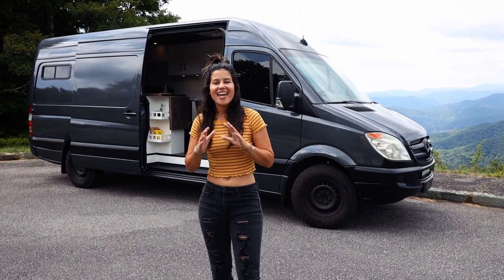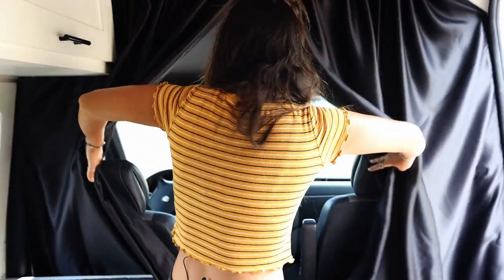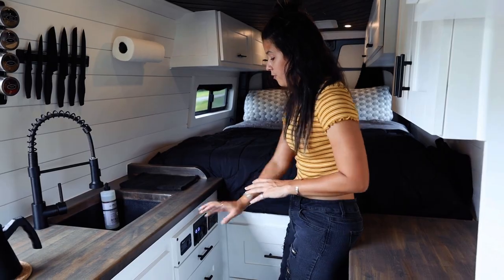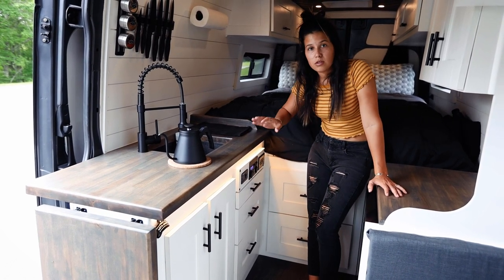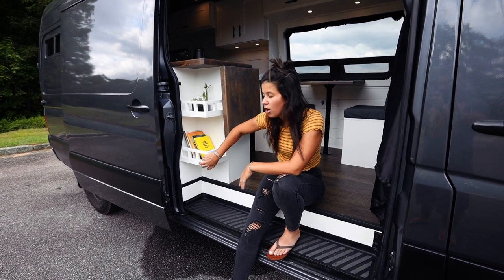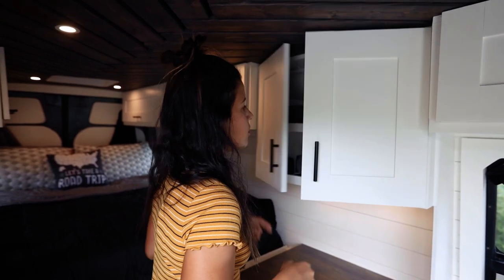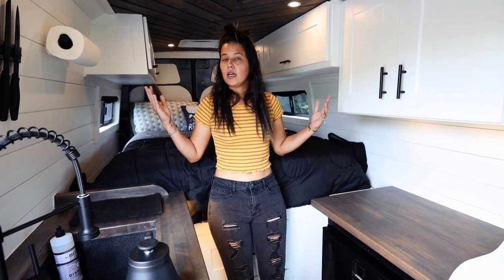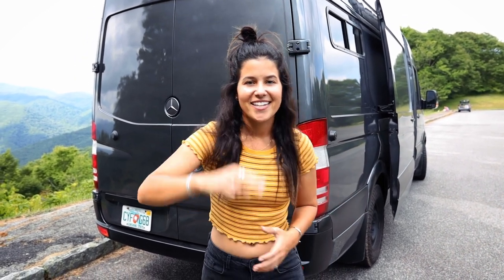VAN TOUR | Modern DIY SPRINTER Van Conversion READY for Off Grid VAN LIFE!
The Official VAN TOUR for our 2008 Sprinter Conversion Van is finally here!! This is the van that we completed on The 30 Day Van Build series and we finally had a chance to take it out on the road and decided it was a great time for a van tour!

** we still need to get the appropriate hook for our DIY shower, but THEN it will be solid lol, I am aware we had to that last hook on this trip ;)**

Also, forgot to mention the outlets.. We have 12Vs on both sides of the bed, in the kitchen AND under the bench area. We have 110s under the bench, in the kitchen, by the bed AND in the garage! :)